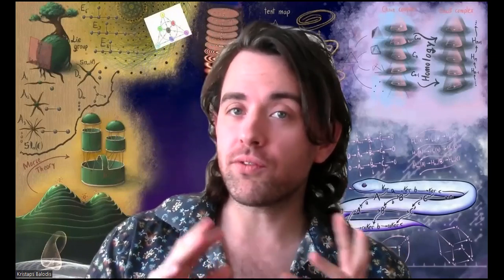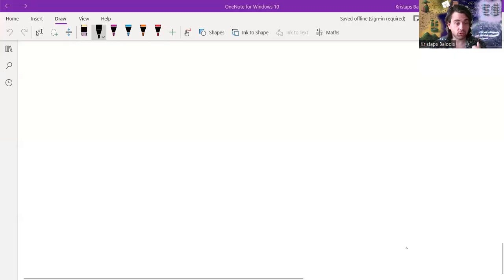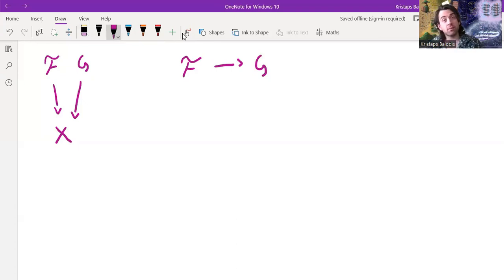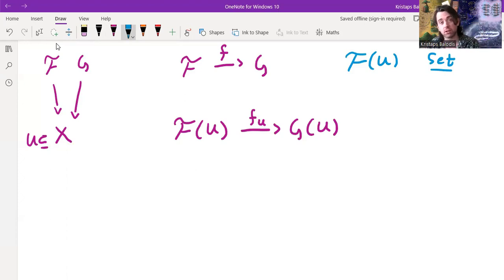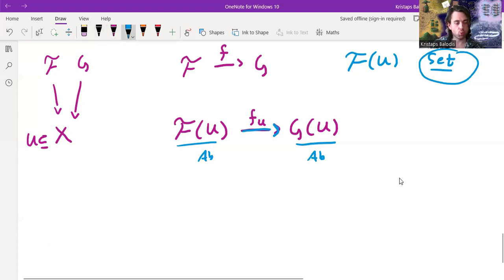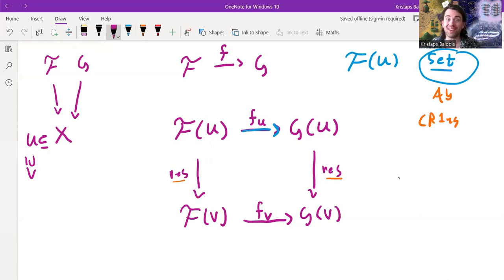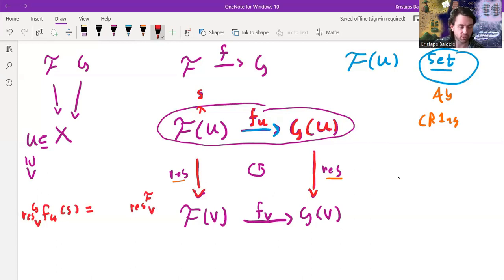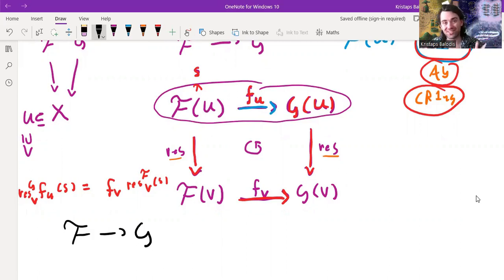Who Gives a Sheaf? Part 3: Mighty Morph'n Morphisms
In this video we discuss the definition of a morphism of sheaves.